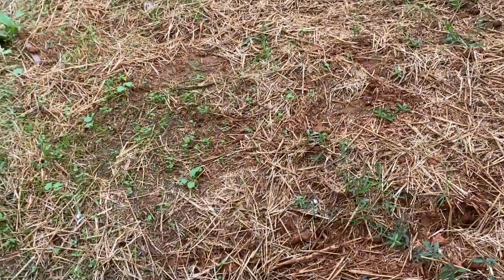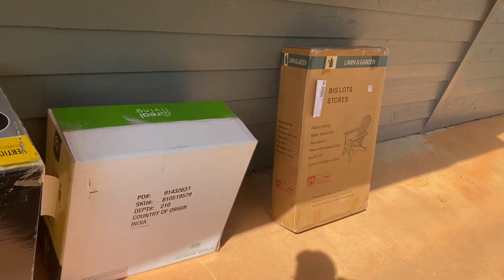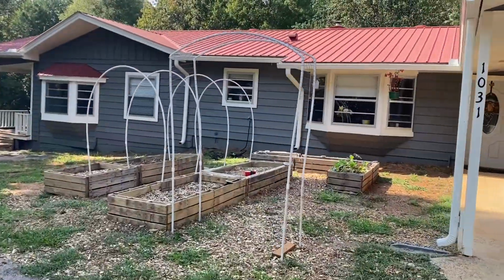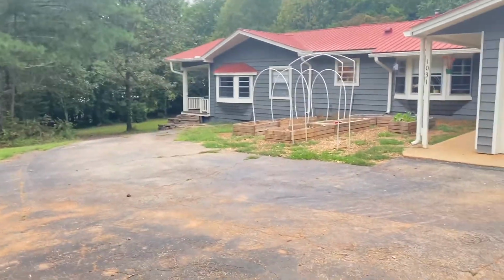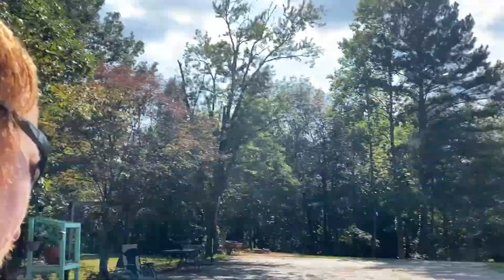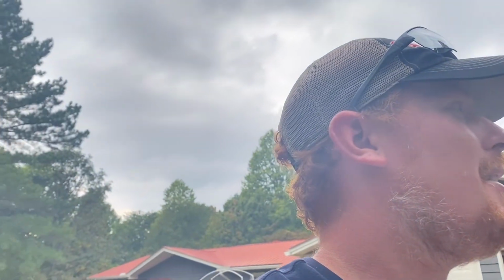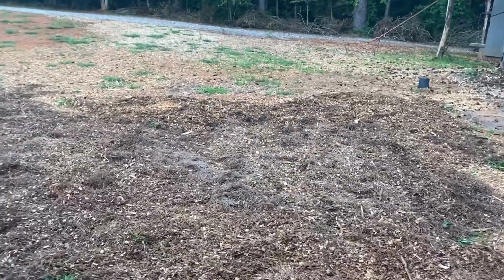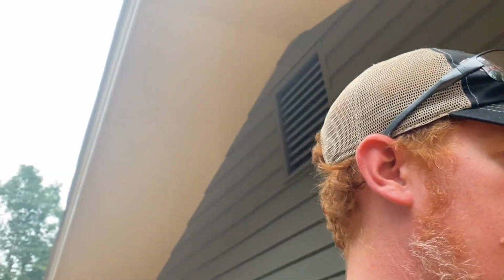Day 46 - Being productive on the Homestead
Tons of things to build and wood chips to move!